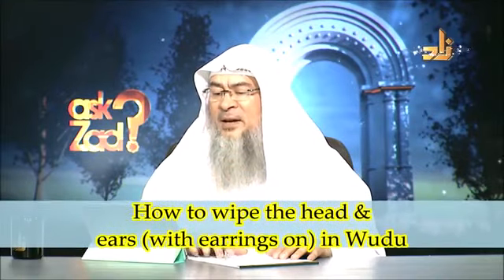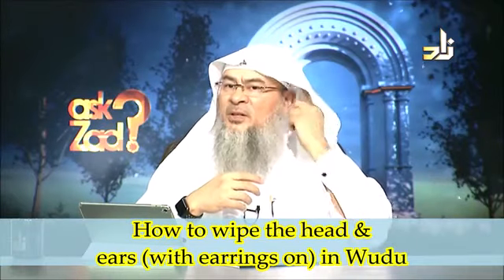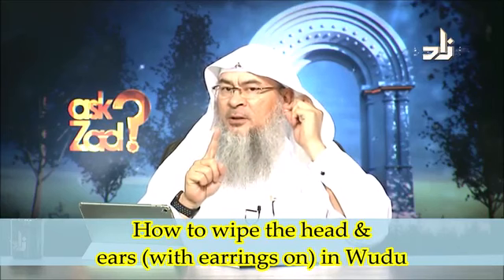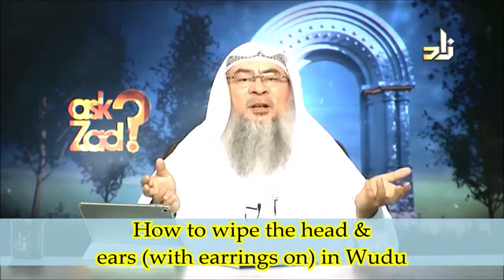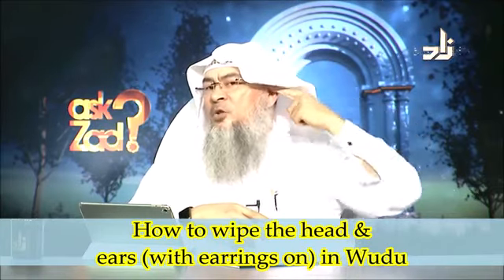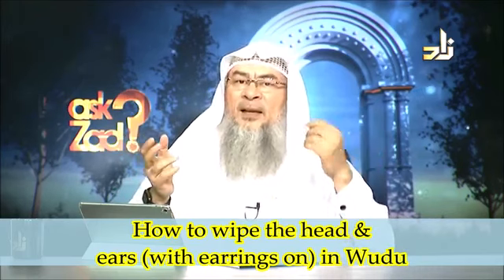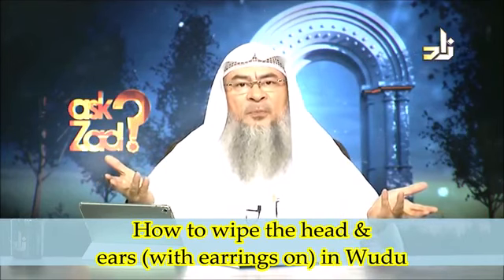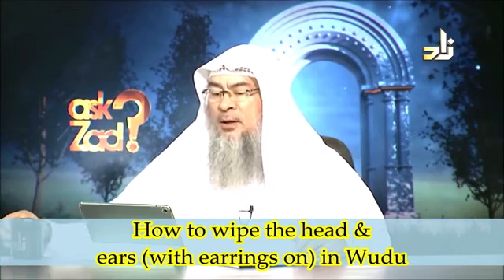How to wipe the head and ears (with earrings on) in wudu? - Sheikh Assim Al Hakeem